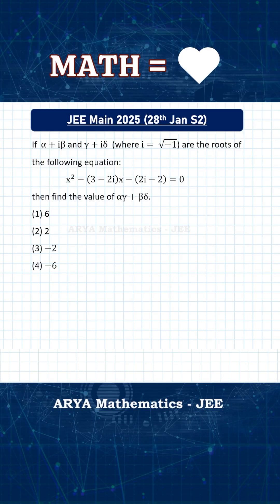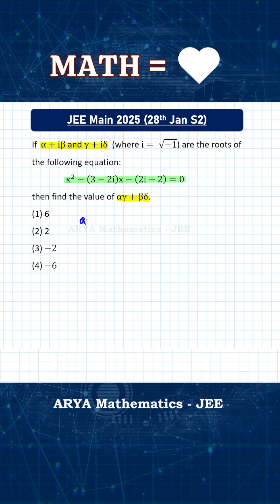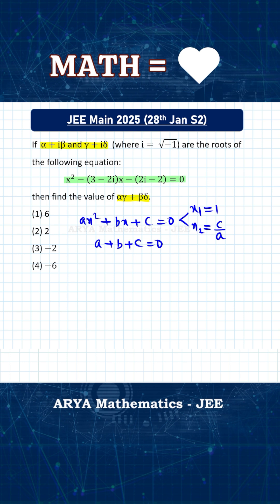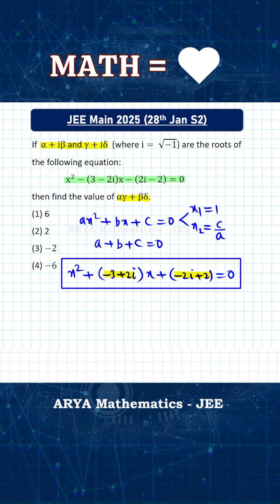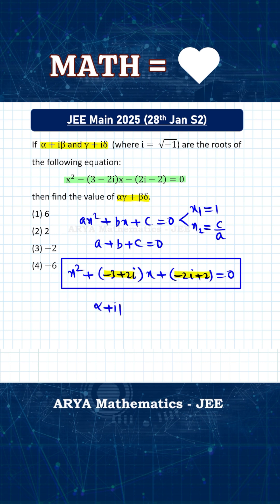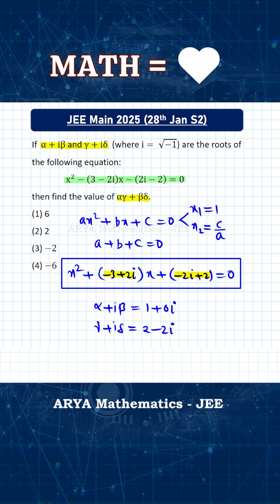Quadratic Equation & Complex Numbers | Solve in 30 Seconds | JEE Main - 2025